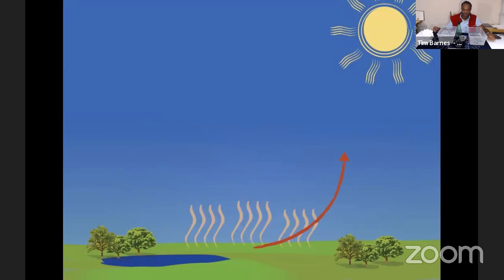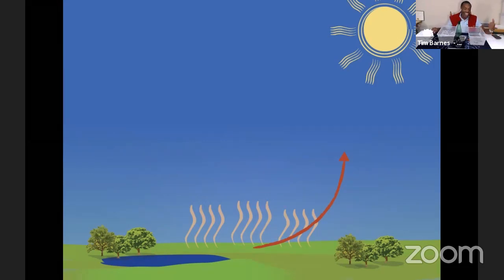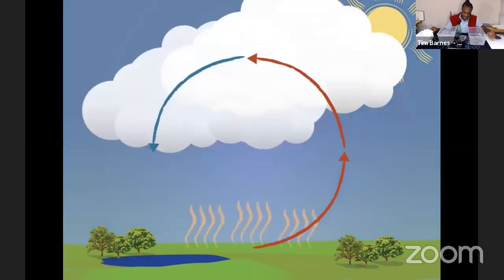Let's Compare Warm and Cold Air! - UCAR - 2020 Cool Science Carnival Day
Eileen and Tim from the University Corporation for Atmospheric Research (UCAR) Center for Science Education in Boulder, Colorado use soap bubbles to demonstrate how air behaves when it changes temperature and and how that influences the formation of some clouds and weather. More STEM activities from UCAR

Materials and Equipment You Will Need to Participate:  a small plastic bottle, like a water or soda bottle;  a tablespoon of dish soap in a container at least as large as the mouth of the bottle (you'll be turning the bottle upside down & dipping it in the container.);  larger containers (such as bowls or tubs) - big enough to hold the bottom of the bottle with some water; about 2 inches of cold, ice water in one of the larger containers; about 2 inches of very hot water in the other larger container (it's best to boil the water just before the program begins, as it will cool a bit before we get to the demo to use it.)

Suitable for grades 1-6

This live-stream presentation was part of our virtual 2020 Cool Science Carnival Day for kids, the main event of the Colorado Springs Cool Science Festival.